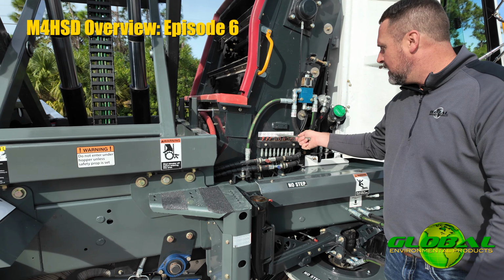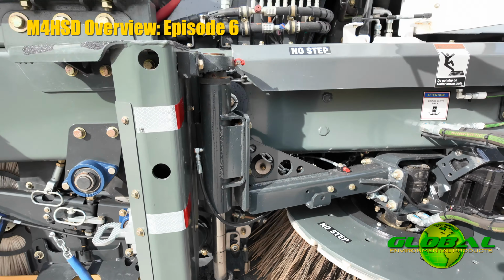Global M4HSD Overview Episode 6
Global M4HSD Overview videos provide an in-depth look into the Global M4HSD (Mechanical 4-Wheel High Side Dump) heavy-duty street sweeper.